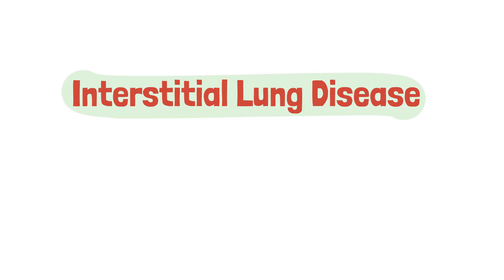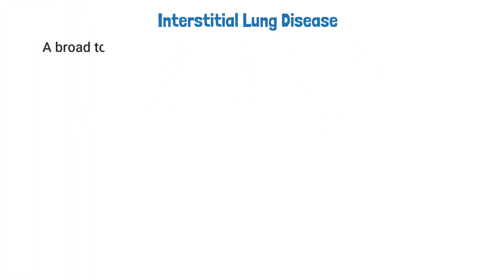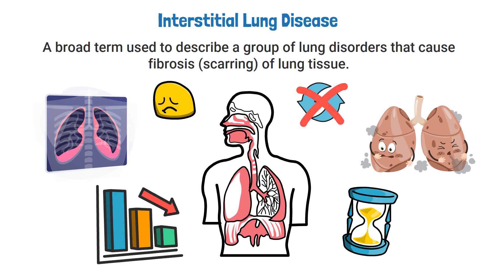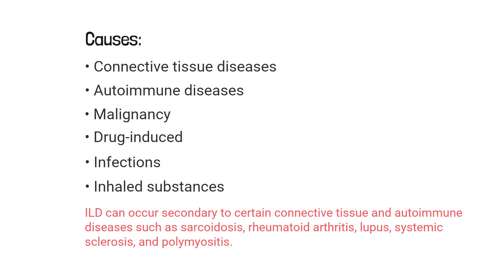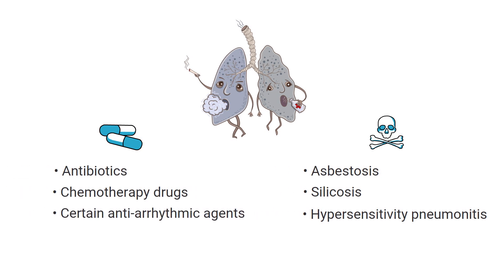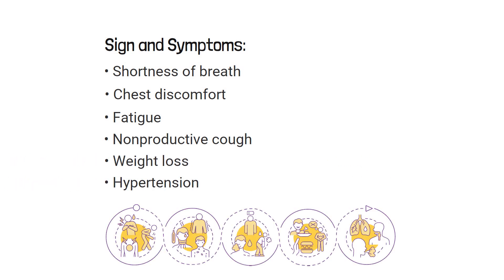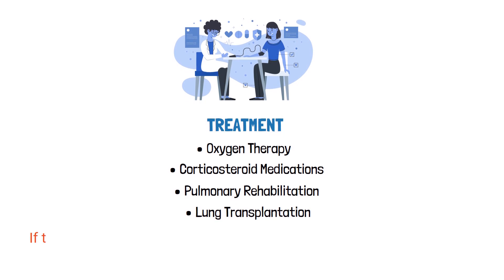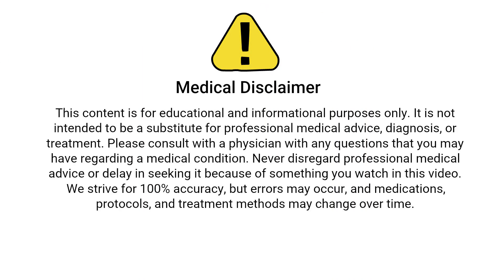Interstitial Lung Disease (Medical Definition) | Quick Explainer Video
What is an Interstitial Lung Disease? This video covers the medical definition and provides a brief overview of this topic.

Interstitial Lung Disease is a broad term used to describe a group of lung disorders that cause fibrosis (scarring) of lung tissue. This results in stiffness, which decreases lung compliance and oxygenation, and makes it more difficult to breathe. Unfortunately, once this type of lung damage has occurred, it’s typically irreversible and progressively gets worse over time.

➡️ Causes
- Connective tissue diseases
- Autoimmune diseases
- Malignancy
- Drug-induced
- Infections
- Inhaled substances

➡️ Causes Explained
ILD can occur secondary to certain connective tissue and autoimmune diseases such as sarcoidosis, rheumatoid arthritis, lupus, systemic sclerosis, and polymyositis. It is also caused by the inhalation of toxic substances, such as asbestosis, silicosis, hypersensitivity pneumonitis, and other occupational and environmental toxins. There are also certain drugs and medications known for causing ILD. Some examples include antibiotics, chemotherapy drugs, and certain anti-arrhythmic agents. ILD is caused by certain infections, such as atypical pneumonia, RSV, and tuberculosis.

- Chest discomfort
- Fatigue
- Nonproductive cough
- Weight loss
- Hypertension

➡️ Treatment
- Oxygen therapy
- Corticosteroid medications
- Pulmonary rehabilitation
- Lung transplantation

The treatment method may also vary depending on the specific cause. For example, if the cause is due to inhalation of a toxic substance, the best treatment would be to avoid said stance. If a specific medication is a known cause, the patient should stop taking that medication. For this video, we just wanted to provide you with a brief overview of this topic. We'll be breaking it down into much more detail in a separate video.

⏰TIMESTAMPS
0:00 - Intro
0:21 - Interstitial Lung Disease
0:50 - Causes
1:00 - Causes Explained
1:52 - Signs and Symptoms
2:11 - Treatment